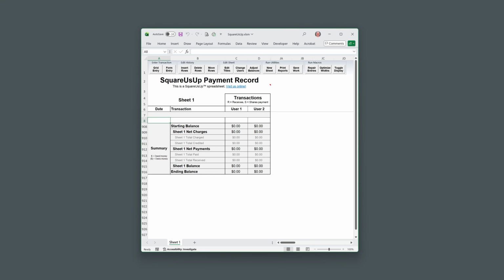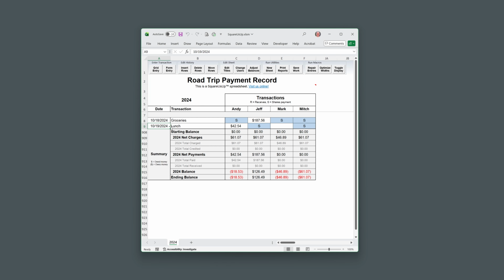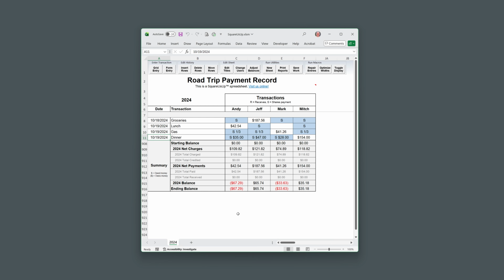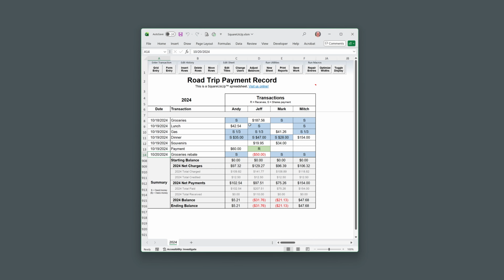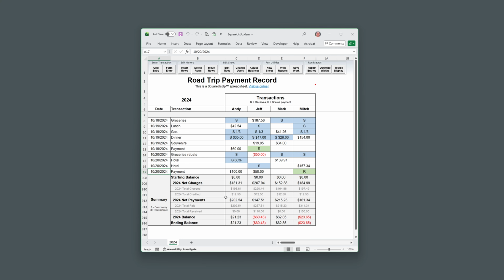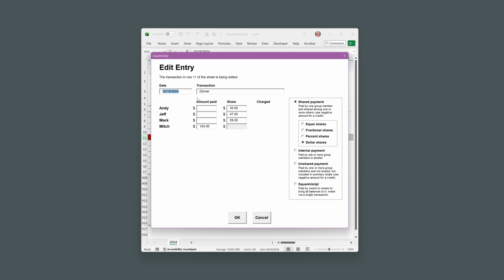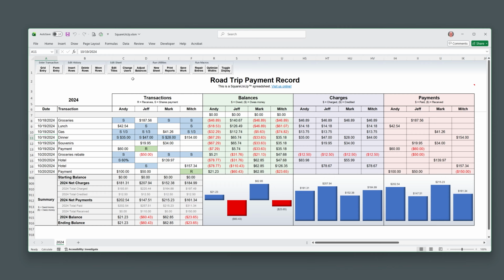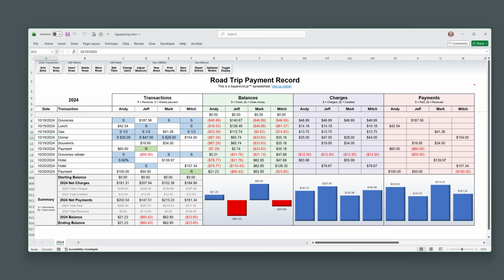SquareUsUp Overview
SquareUsUp is both the most powerful and the easiest-to-use spreadsheet in the world for splitting and tracking a group's shared expenses. Nothing comes close. And it's totally free. Virtually all forms of expense splitting are supported. Fill-in forms ease data entry. All inputs are fully error-checked. A variety of reports can be produced, including guidance to square up all debts within the group. to download your copy.